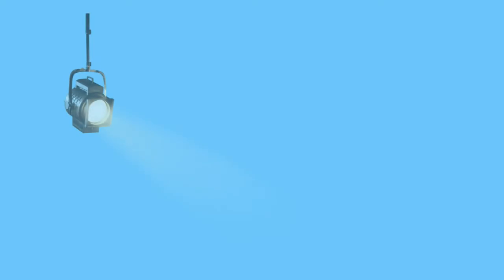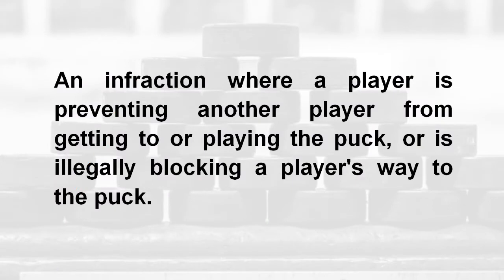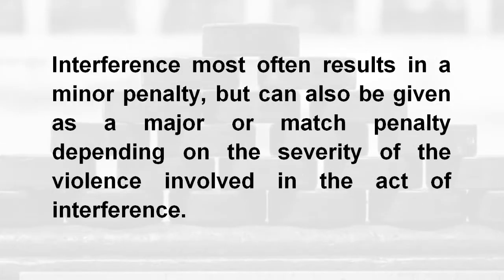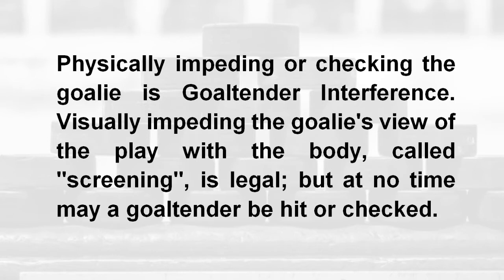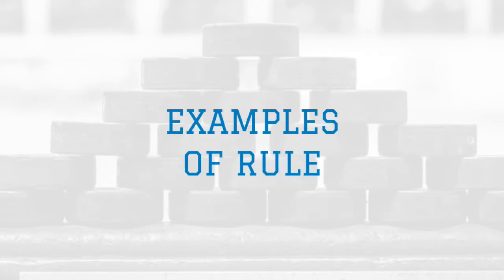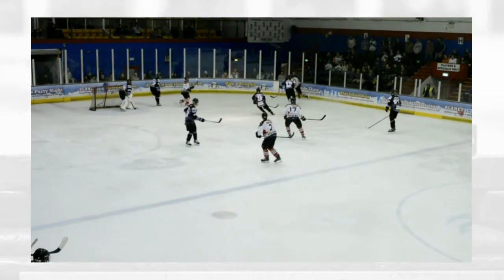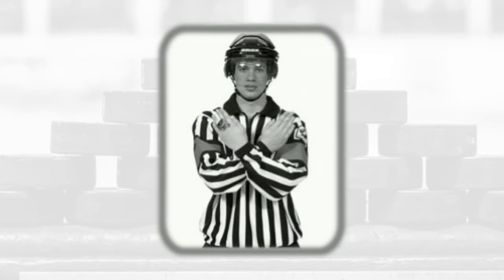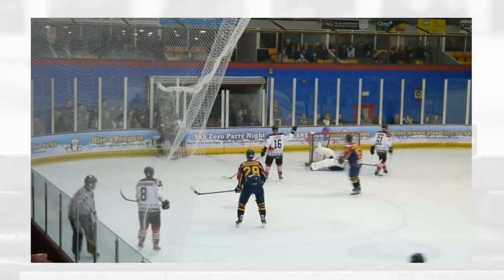Brakestation Hockey Rules - Interference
Each week we turn the spotlight on a rule from the great game of hockey.